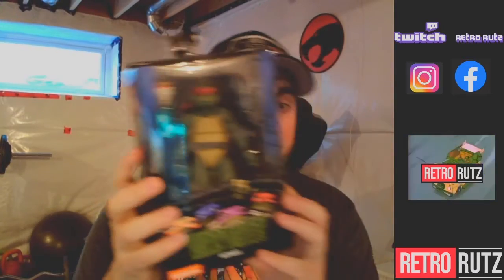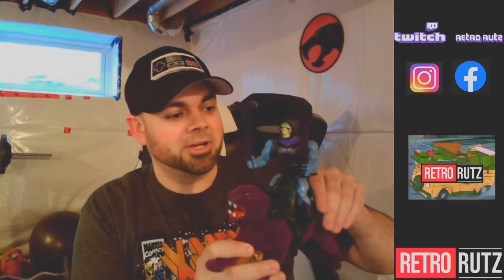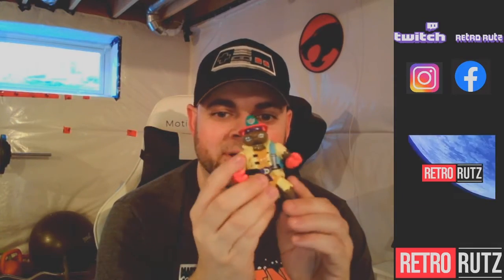Birthday pick up, TMNT, Ghostbusters, Transformers, Master of the Universe